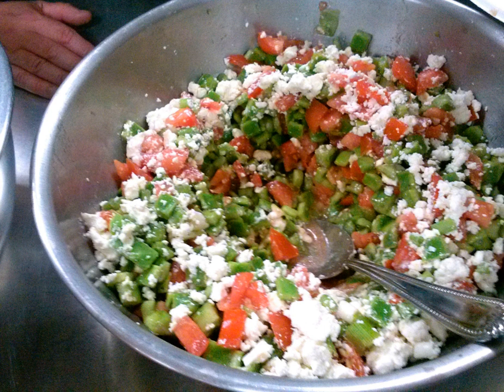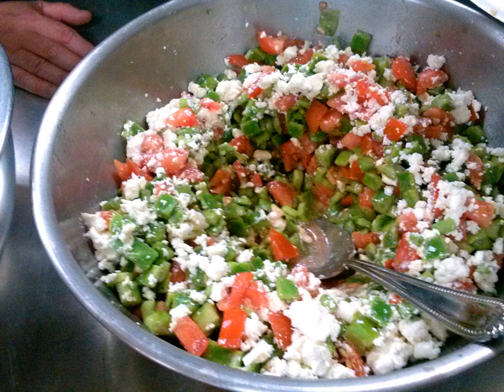Nopalito | Wikipedia audio article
This is an audio version of the Wikipedia Article:
Nopalito

00:00:36 undefined

- Socrates

SUMMARY
Nopalitos is a dish made with diced nopales, the naturally flat stems, called pads, of prickly pear (Opuntia). They are sold fresh, bottled, or canned and less often dried. They have a light, slightly tart flavor, and a crisp, mucilaginous texture. Nopalitos are often eaten with eggs as a breakfast and in salads and soups as lunch and dinner meals.
Nopalitos contain galactogamin gums which retard the absorption of their sugars by the digestive system and are thus considered to have a low glycemic index.  They may help in the treatment of diabetes.